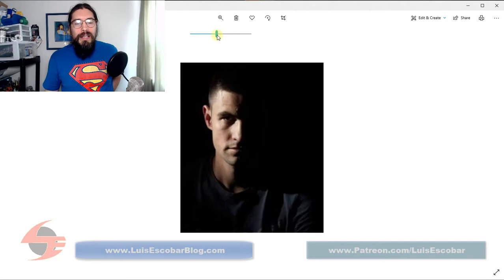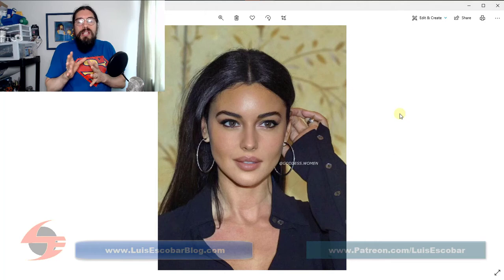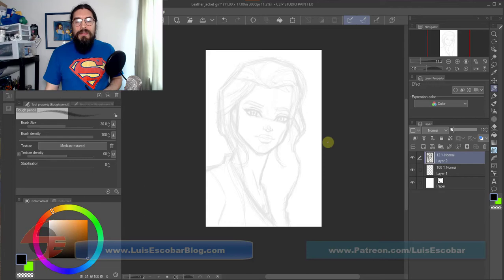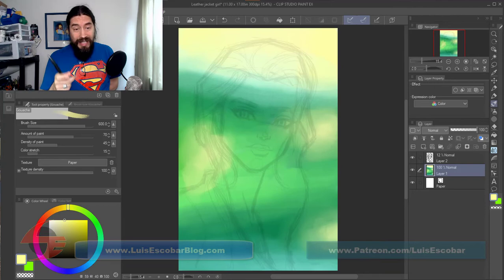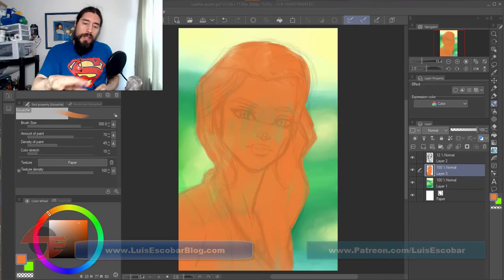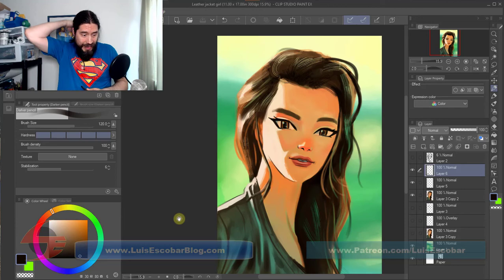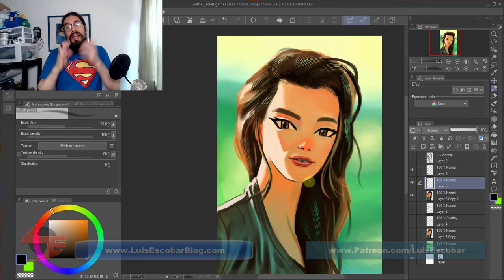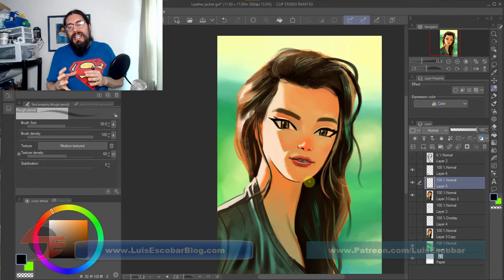Digitally Painting a Portrait with Subtle Dynamic Light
When painting and drawing, I'm far more comfortable painting from reference that is lit far more extreme and dramatic when it comes to the separation of light and dark.  I have far more trouble painting figure and portraits where the light is slightly brighter, especially in the shadow side.

In this video I talk about that, turn on the camera and practice painting a portrait lit with far more subtle light than I'm used to.